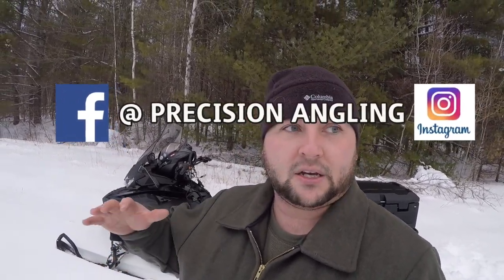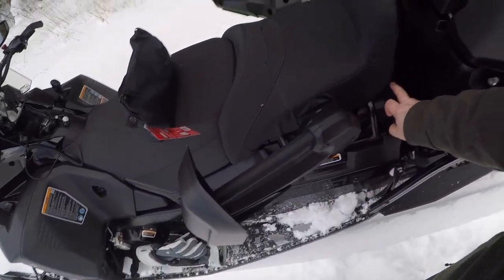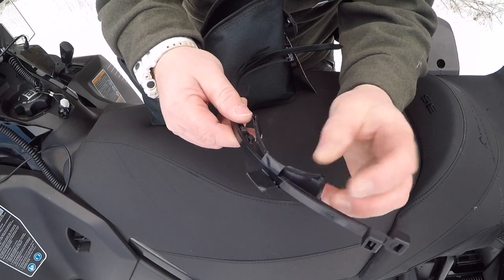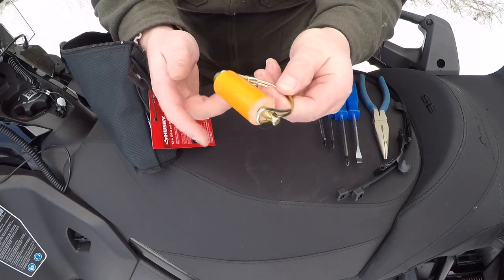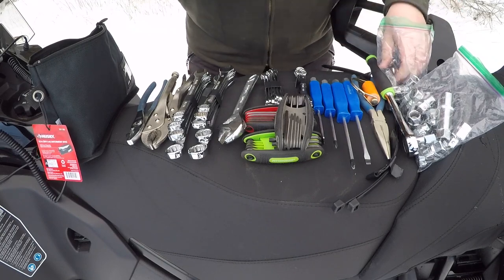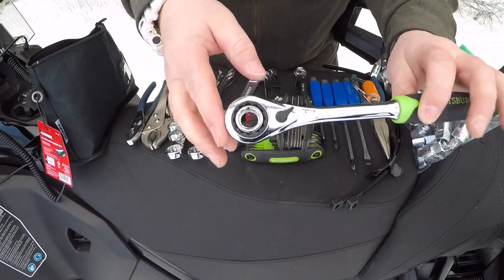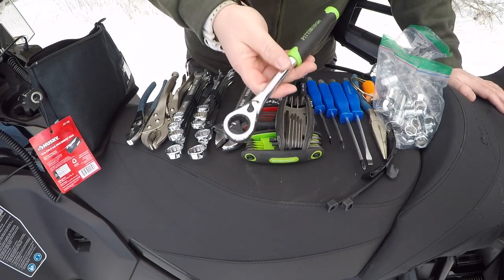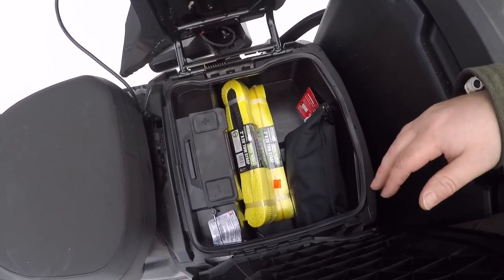Ski-Doo Expedition Tool Kit. What I'm carrying in my sled for snowmobile and gear repairs.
Here's what Im carrying for tools in my Ski-doo Expedition for repairs on the trail and on the ice. Plan was to have a comprehensive kit for sleds, augers, equipment etc. Let me know what you run, and what I should add.

Link to the Husky / Home Depot Bag:

Amazon Bags:
CLC Bag
Rugged Tool Tool Bag

Some of the other gear I use throughout the year:
13 Fishing 6061 Inline reel
13 Fishing Freefall
13 Fishing Descent Inline reel
5:11 Rush 72 Pack